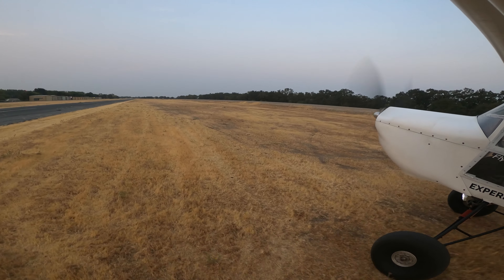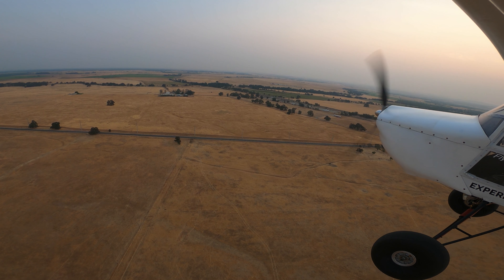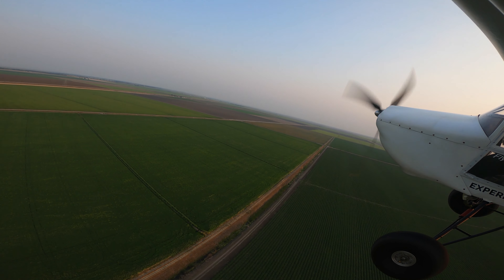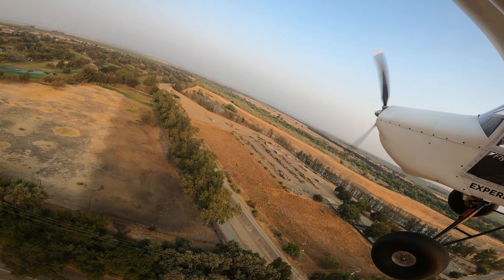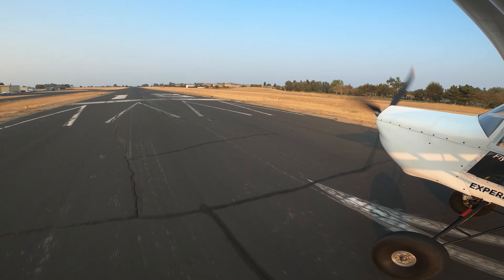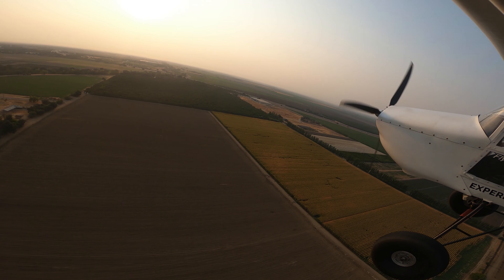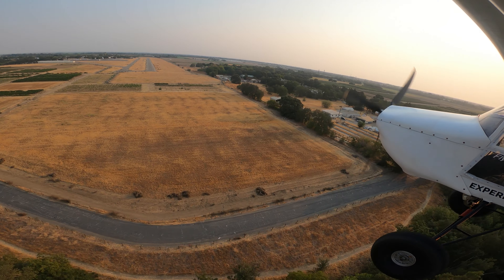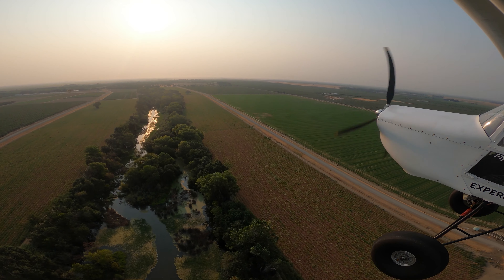5 Airports In the Avid Flyer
Flying Avid Flyer to 5 airports back to back.